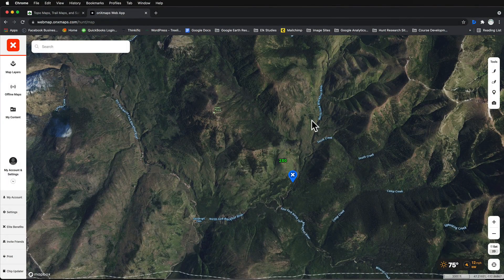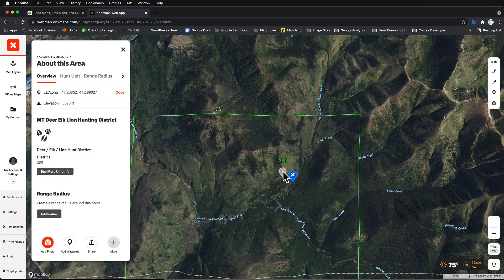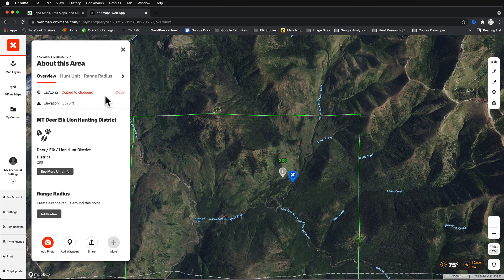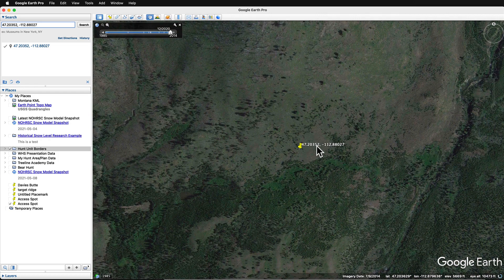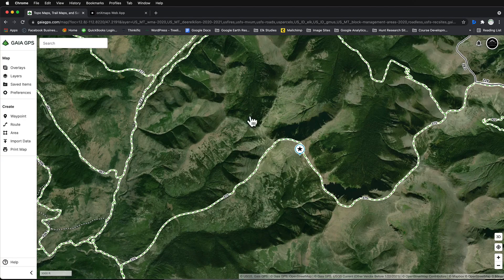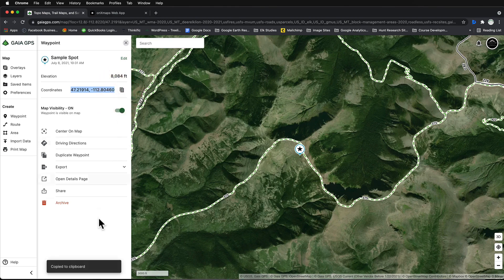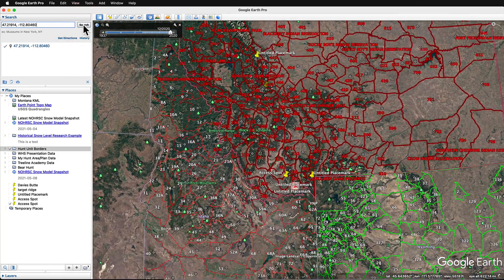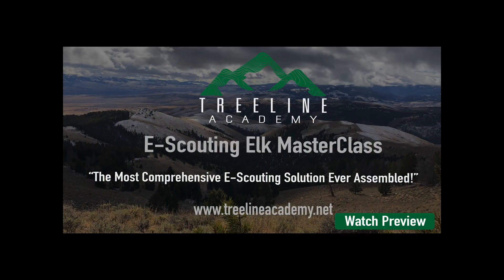E-Scouting Tip: Jumping From Hunt Platform Locations To Google Earth Pro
Welcome to another Treeline Academy E-Scouting mini-segment. Today, I want to show you how to quickly and efficiently jump from a specific location within the On X Hunt and the GaiaGPS hunt platforms to the same spot in Google Earth Pro.

If you are taking the E-Scouting Elk MasterClass or you have heard me on podcasts, you know that I’m always talking about using the right tool for the job. I don’t have tunnel vision when it comes to using hunt platforms like On X Hunt, GaiaGps, BaseMap, GoHunt, and even a few others. I think of them as tools in my toolbox and they all have their own strengths and weaknesses. I spend some significant time breaking that down in the course.

When it comes to next-level E-Scouting, Google Earth Pro is still the king, for lots of reasons that we dive deep into in the course. Many times, you will find yourself in a specific hunt platform and you want to quickly jump over that same spot in Google Earth Pro.

If you are not a member of the Treeline Academy E-Scouting Elk MasterClass, I hope this short video compels you to check it out. The course features 30 modules and almost 2 dozen video hours of E-Scouting tactics, strategies, and training.